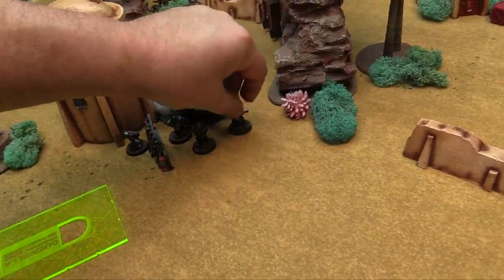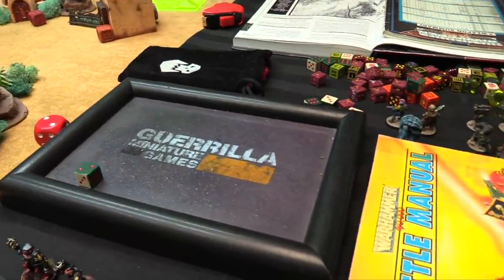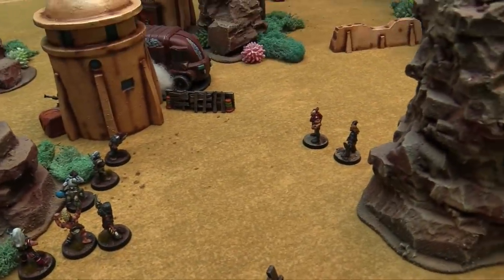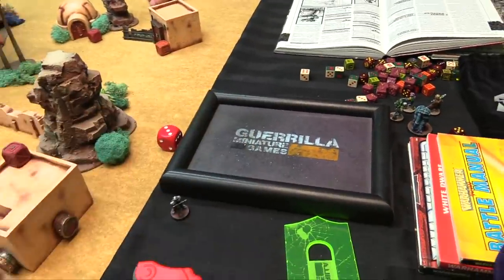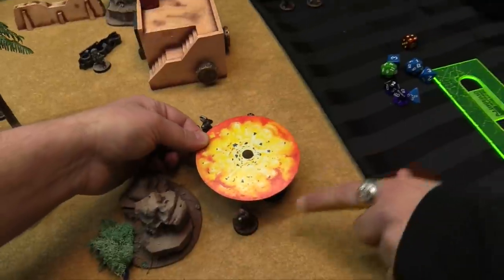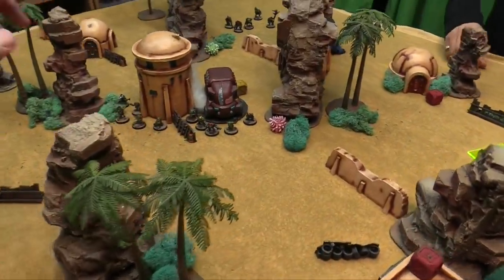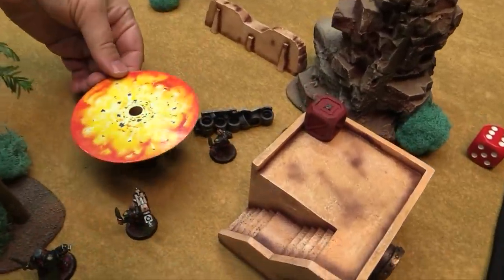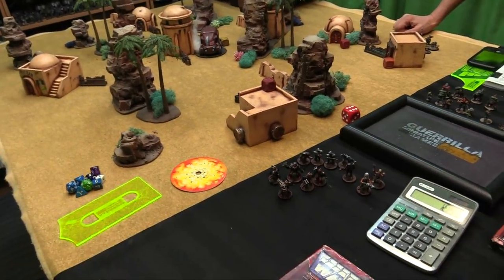TBT Let’s Play! - Warhammer 40,000: Rogue Trader - A Bad Day in Helsreach Part 1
Helsreach is the most major settlement on Logan's World and there the humans, orks and other aliens rub shoulder to shoulder. A fleeing Imperial Army transport meets with some local gang members during a routine shipment and tensions rise. Chris and I throw down some 'out of the book' Rogue Trader in this first episode of the Sci-Fi game that started it all.